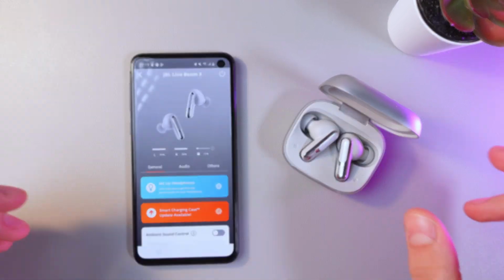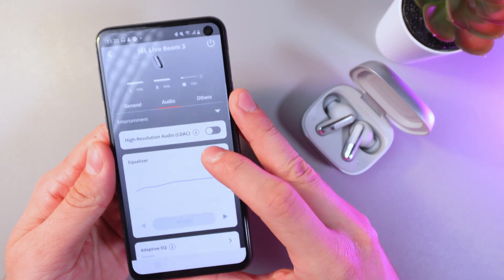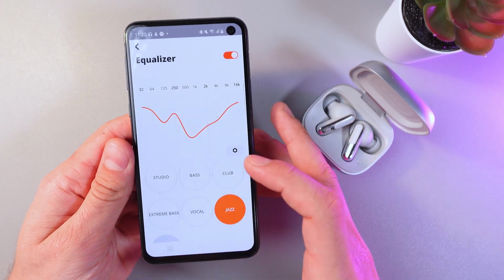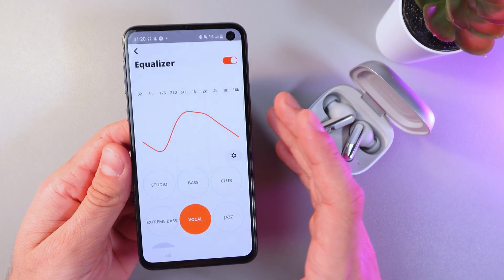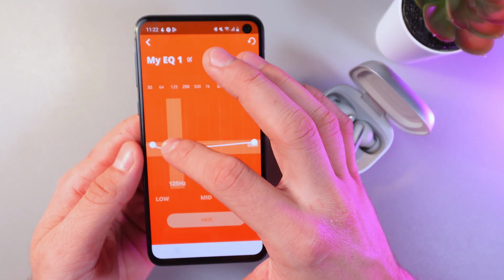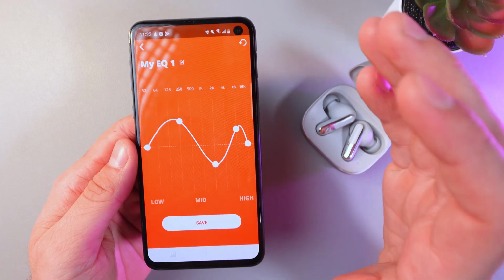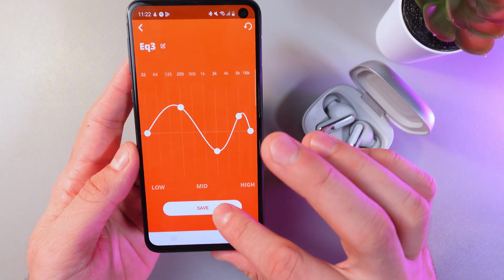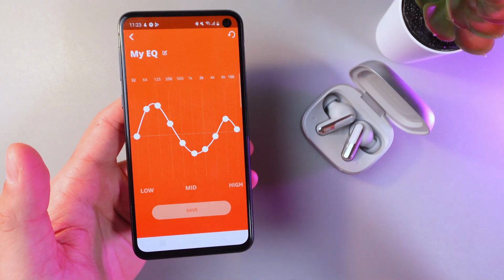How to Use Sound Equalizer on JBL Live Beam 3: A Quick Guide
Do you want to elevate your audio experience with the JBL Live Beam 3? This video is your complete guide to using the sound equalizer effectively. We’ll walk you through the steps to customize your sound settings for various genres, ensuring the best listening experience whether you’re jamming to music, watching movies, or gaming. You’ll learn how to adjust frequencies, apply presets, and make the most out of your JBL Live Beam 3. Don’t miss this chance to enhance your audio journey!